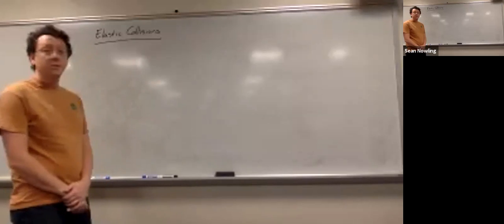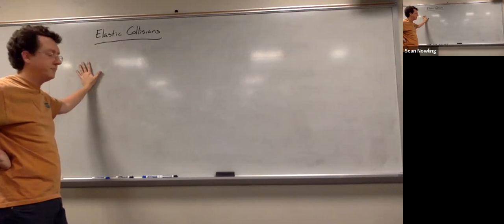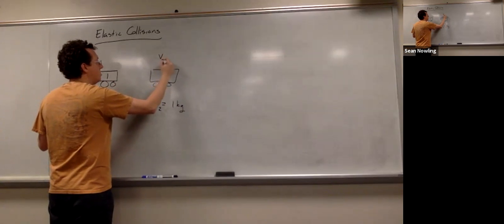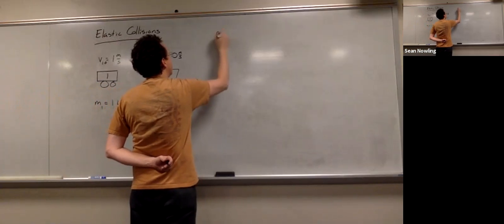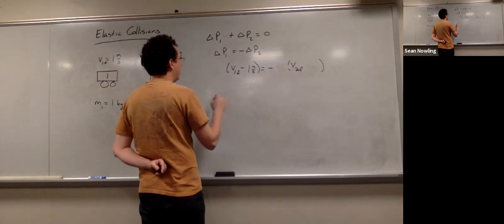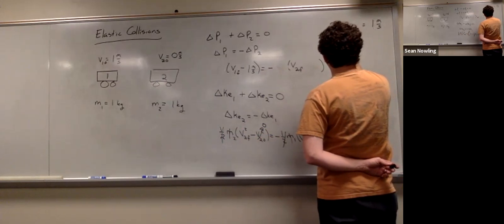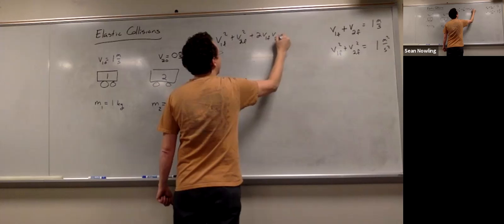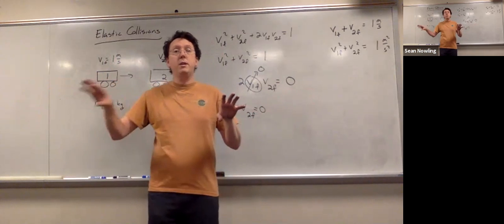Elastic Collisions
Video describes perfectly elastic collisions between two carts.

Warning: at 12:30 I wrote the wrong result on the board.  This is during my attempt to summarize the calculation.  What I said is correct, v1f =0.  On the board I wrote v2f=0, which is wrong.  Do as I say, not as I do :)